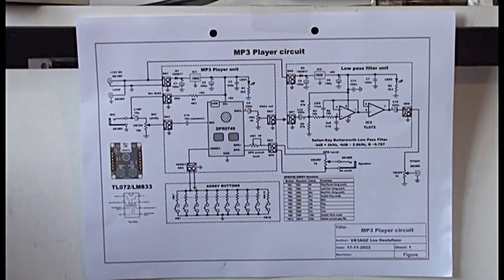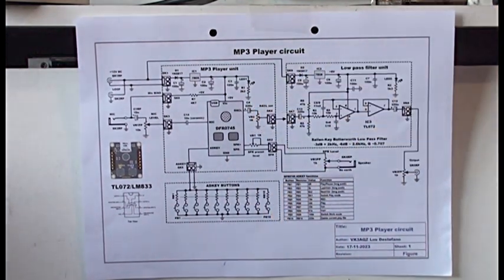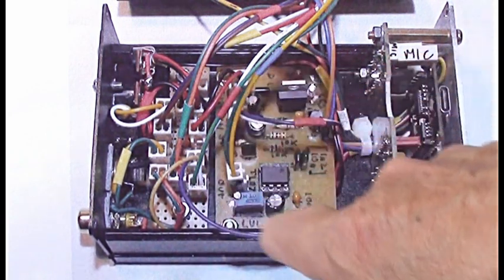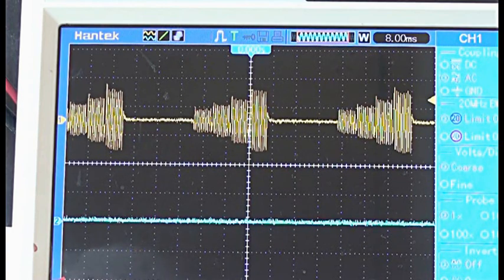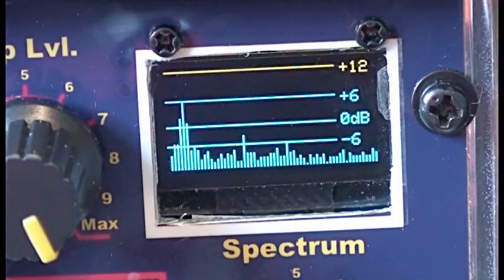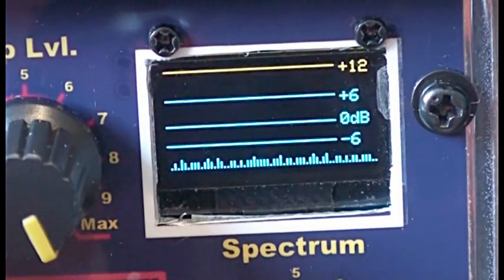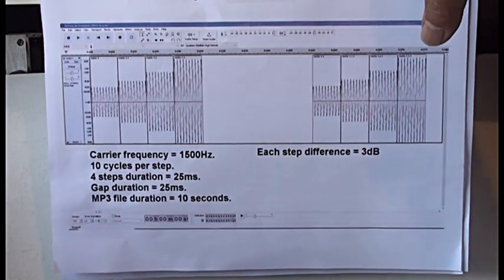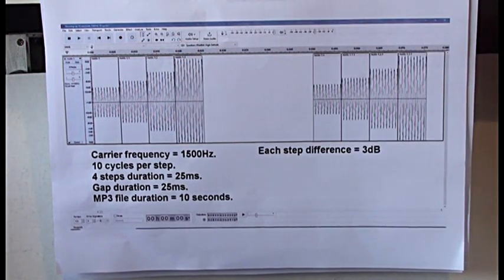VK3AQZ transceiver audio processing and testing part 2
This is part 2 of a 4 part series of videos demonstrating addon audio processing units for transceivers. This part 2 concentrates on the MP3 player. The MP3 file player contains a stairstep audio signal used for testing and tuning high power valve linear amplifiers. The stairstep signal simulates the speech waveforms, subjecting the linear to less stress than a constant tone during tune up, and also checking for linearity.